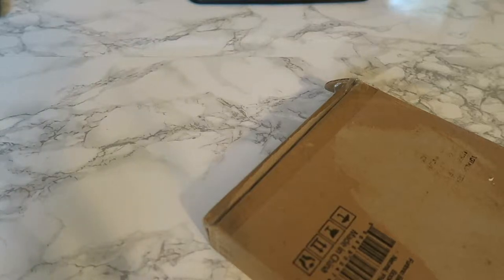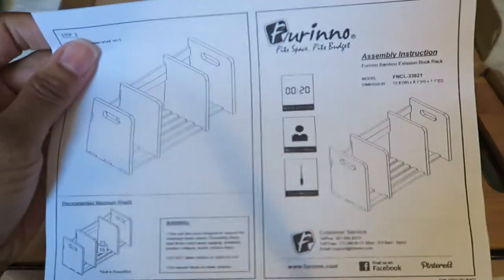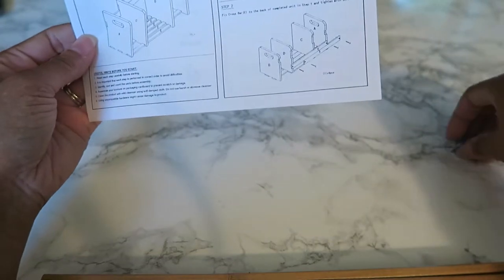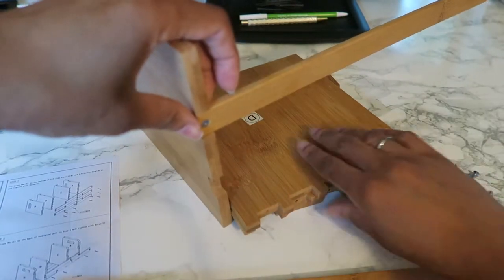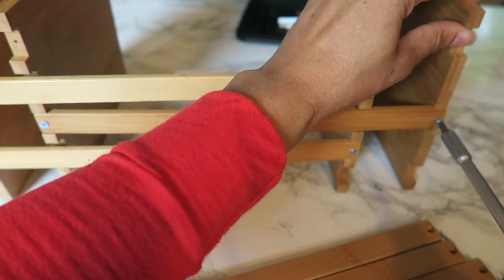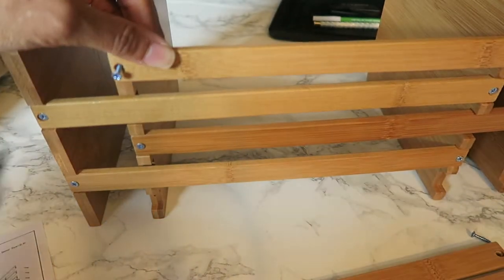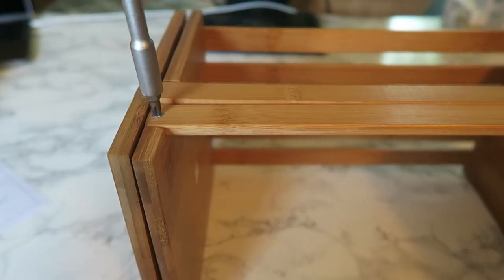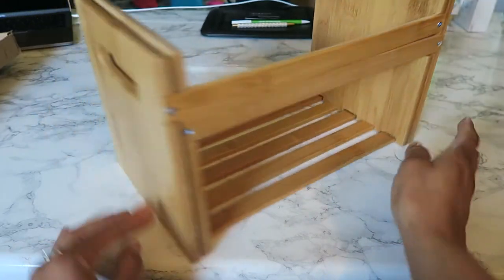Relaxing Book Rack Set Up ~ ASMR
Today's video is another ASMR attempt. Because I love to watch these, I love to incorporate this style whenever I can. I thought this book rack Amazon or Amazon book rack (SEO-friendly wording) was the best time to do so. This is a Furinno Bamboo Extension Book Rack that I'm setting up in an ASMR soft spoken relaxation style. This is soft spoken ASMR, soft spoken voice for sleep and ASMR whispering, ASMR whispering / ASMR gentlewhispering.

This is an Amazon review of home decor and a 'how to arrange books on a book shelf' relaxing ASMR style video. I hope you like it.

The Book Rack

Are you interested in doing a collaboration?